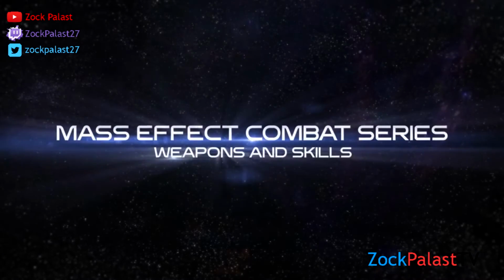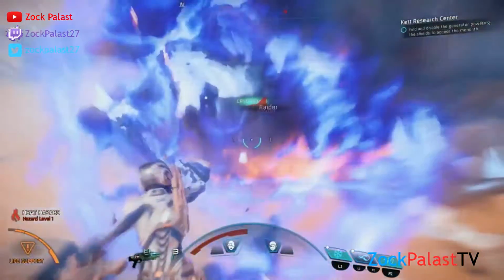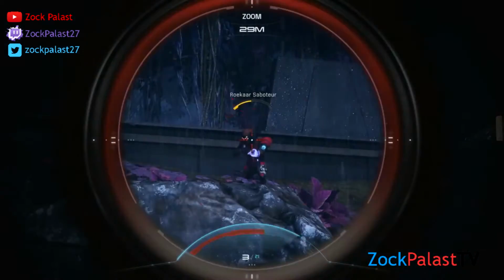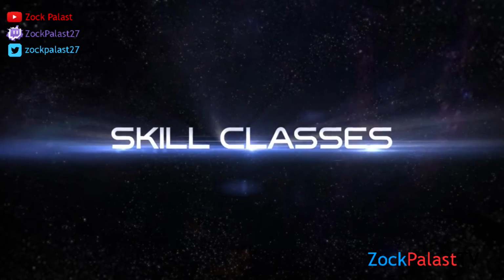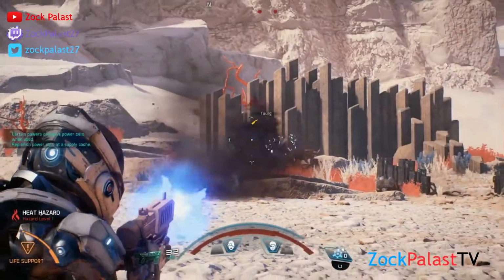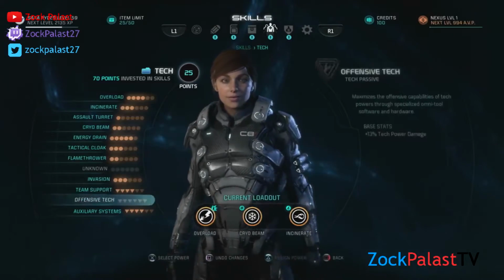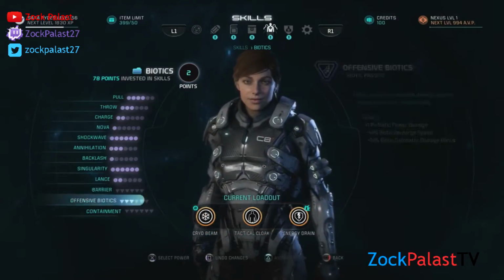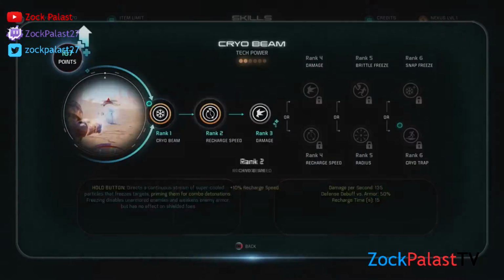MASS EFFECT Andromeda Official Gameplay Trailer 2017 | GERMAN / DEUTSCH Playstation 4 / PS4 / PC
MASS EFFECT Andromeda Official Gameplay 2017 | Trailer & Gameplay | GERMAN / DEUTSCH Playstation 4 / PS4 / PC | HD